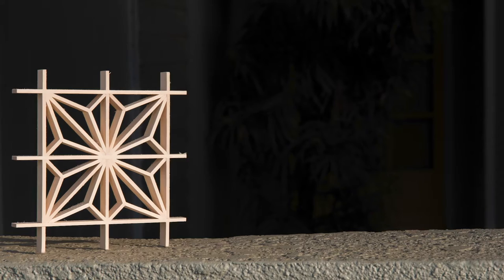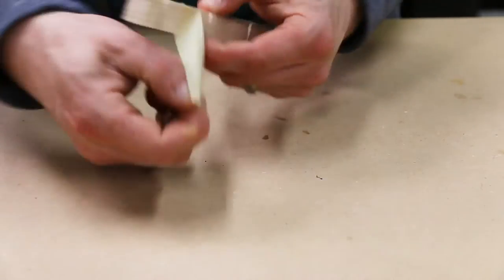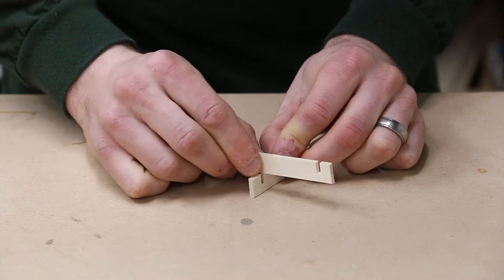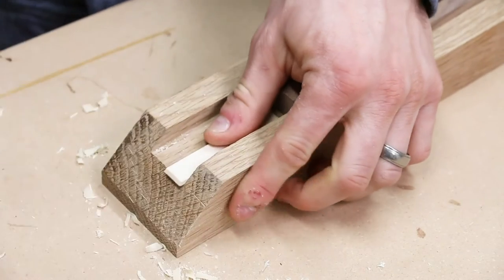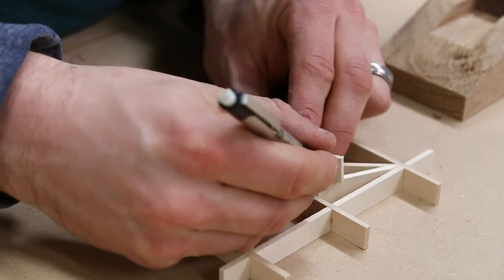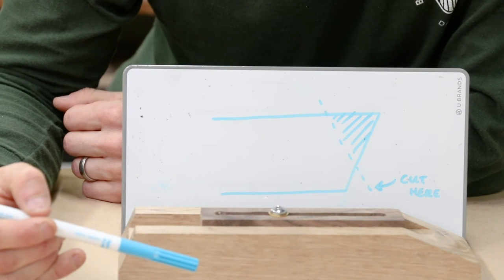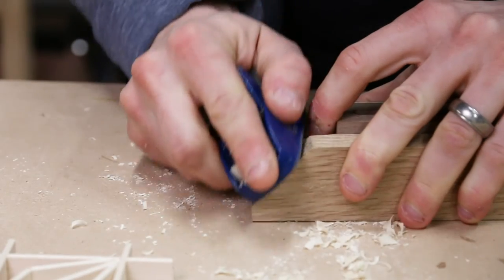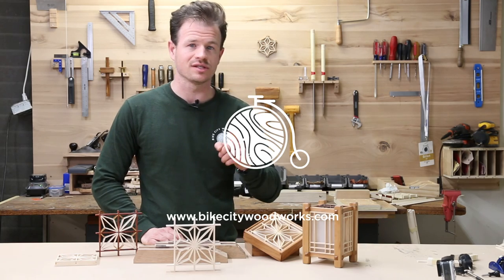How to Make Kumiko: Asanoha Pattern // Beginning Kumiko Woodworking Tutorial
► Bike City Kumiko Kits

If you've ever wanted to try the Japanese woodworking technique kumiko (sometimes called kumiko zaiku), your best bet is to start with the Asanoha (hemp leaf) pattern. It's a stunner, but is really an approachable kumiko pattern for beginners. Just be careful, it'll take you down the rabbit hole of kumiko woodworking!

Kerusu — Hatachi
Blair Stoddart — Upbeat Hip Hop Instrumental
(Licensed via Creative Commons)